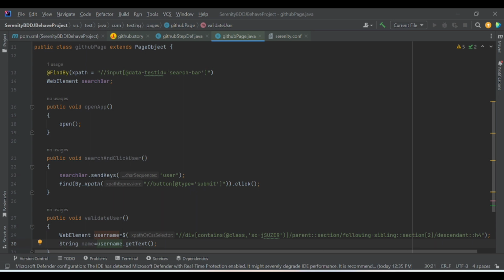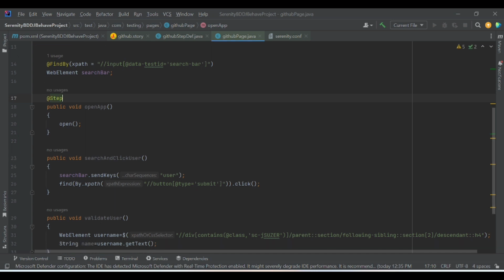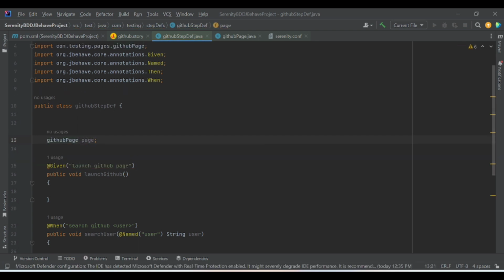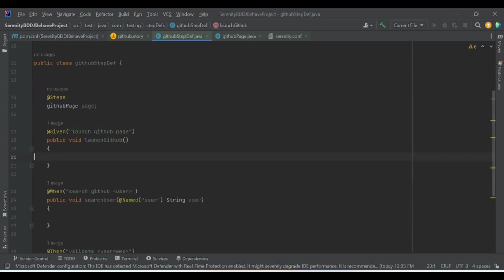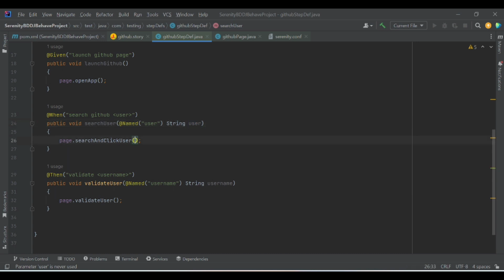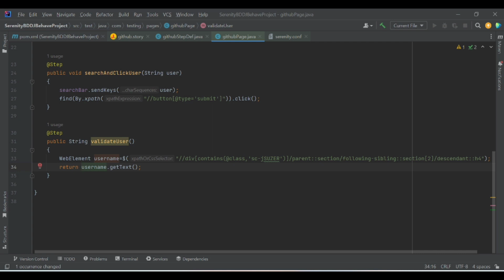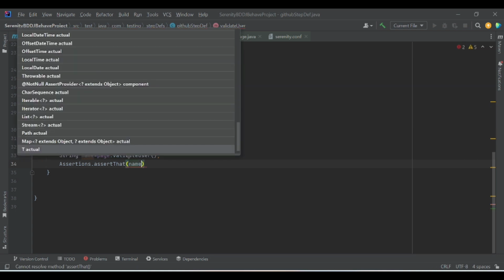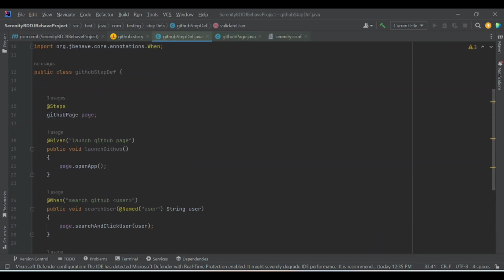Part 9 - Integrate Pages with StepDefinitions - Selenium+Java+SerenityBDD+JBehave Test Framework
In this video I have explained on Serenity BDD framework approach with one of the popular BDD tool JBehave using selenium and java programming